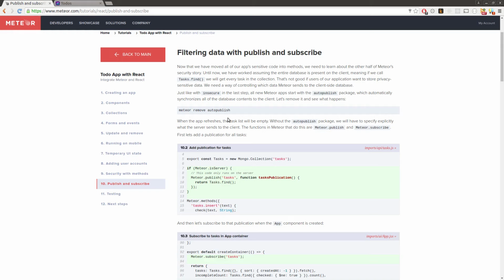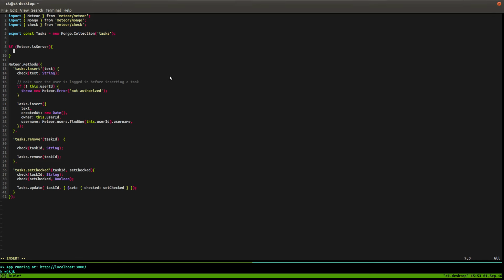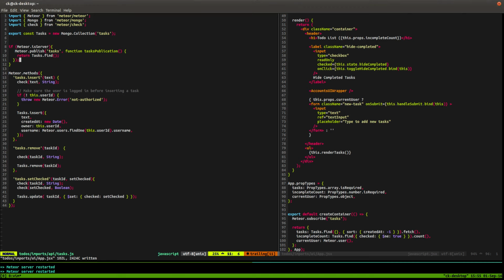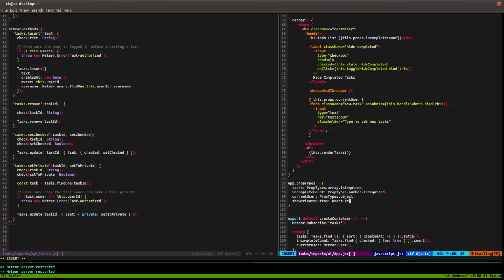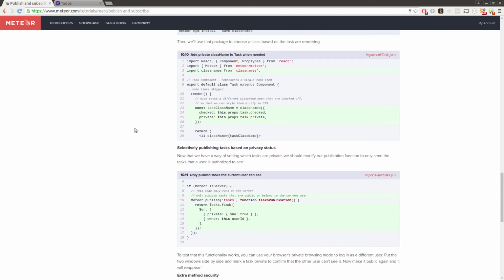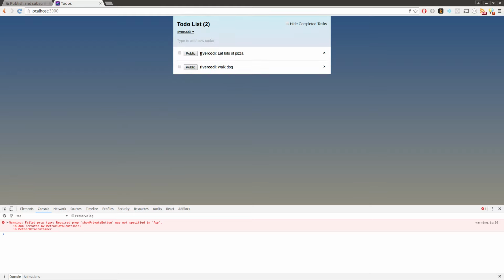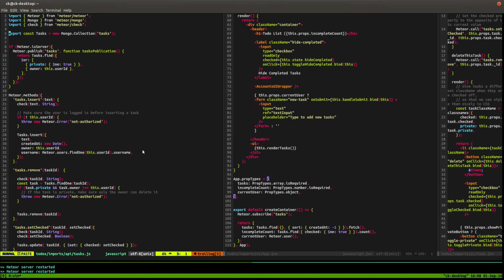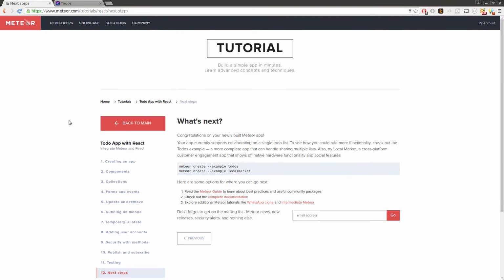Meteor + React To Do App #9 Pub/Sub